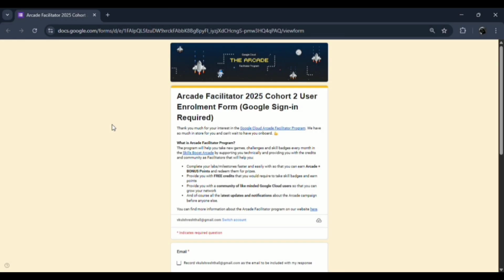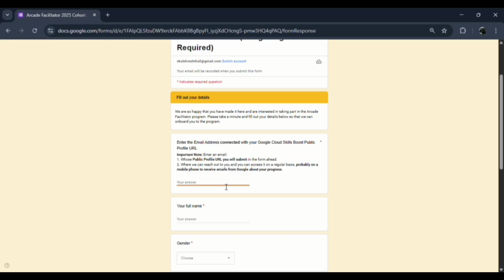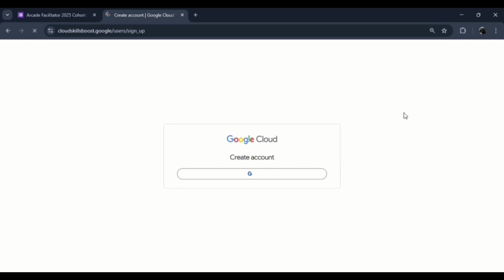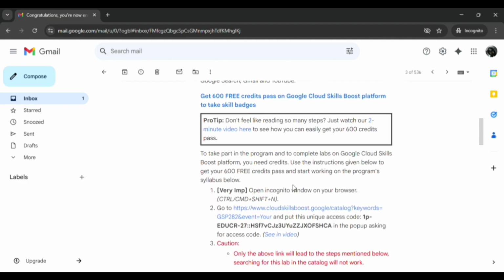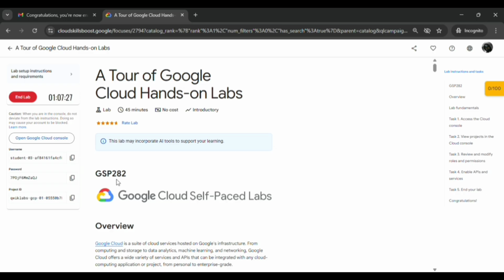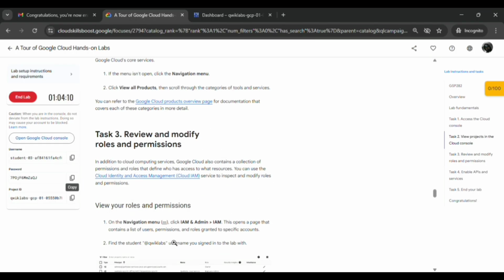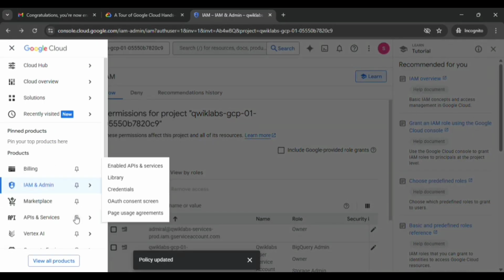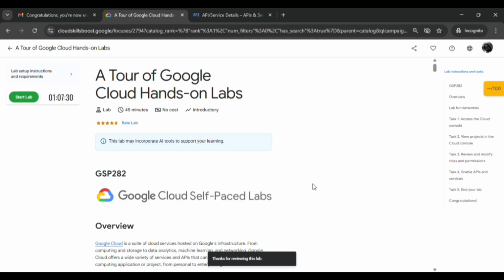How to Register for Google Cloud Facilitator Program | Claim Credits & Swags | Step-by-step Guide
Learn how to register for the Google Cloud Facilitator Program, step by step!
In this video, I’ll walk you through the registration form, show you how to claim your free credits.

Whether you’re a student, developer, or cloud enthusiast — this is your chance to level up with Google Cloud 🚀

Social Media -

⏰ Timestamps

00:00 - Intro
00:42 - How to Fill the Facilitator Form
03:30 - Claiming Your Google Cloud Credits
08:55 - Outro

Song / Music info -

1. Don't Wanna Let Myself Down (Instrumental)

Song -
1. Forever

Song / Music Credits -